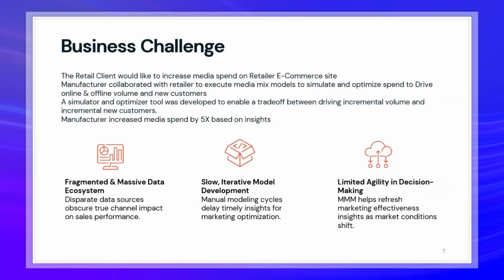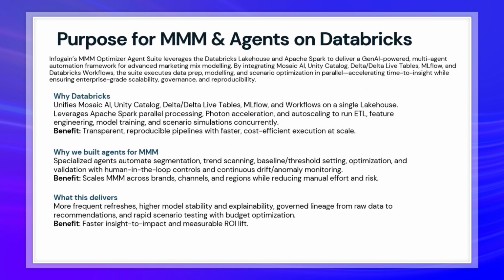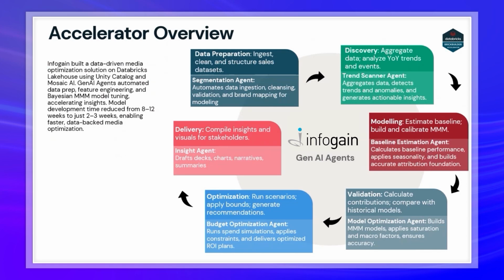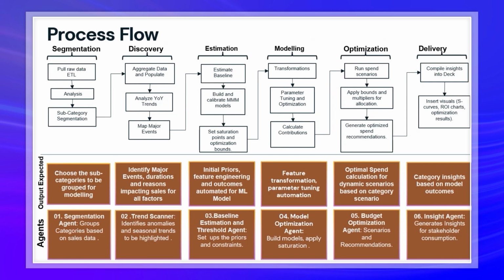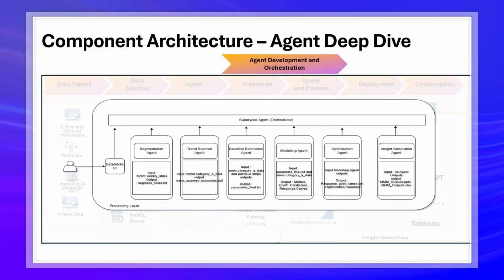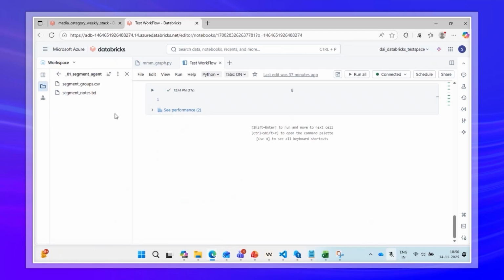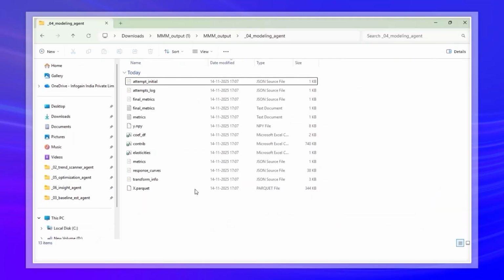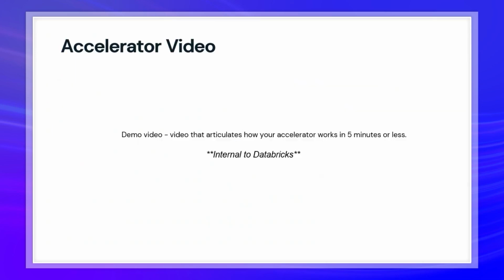Marketing Mix Modeling Agent for Retail Industry - Powered by Databricks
Explore how Agentic Marketing Mix Modeling (MMM) powered by Databricks is revolutionizing marketing analytics. This video demonstrates an advanced framework where multiple specialized AI agents automate:
✅ Data preparation across diverse sources
✅ Model training for accurate performance insights
✅ Scenario simulation for strategic planning
✅ ROI analysis across online and offline channels

With near real-time “what-if” simulations, marketers can uncover true channel impact, optimize media budgets, and make data-driven decisions faster than ever. Perfect for enterprises looking to maximize marketing ROI and streamline campaign strategies.